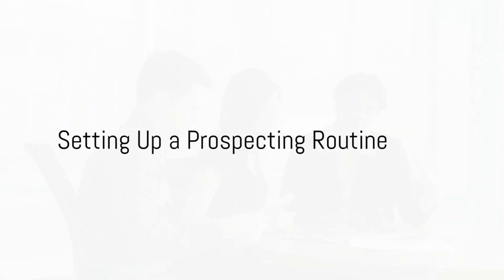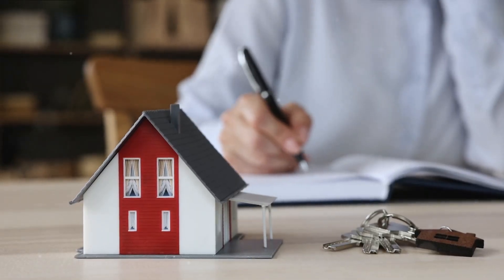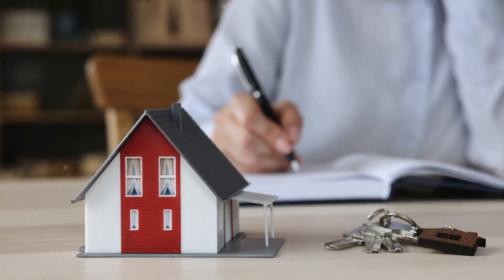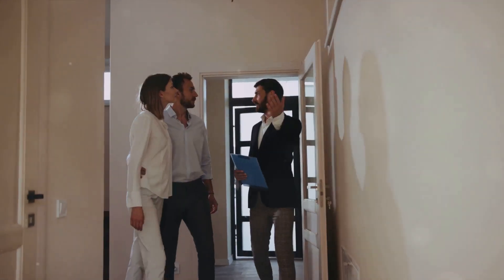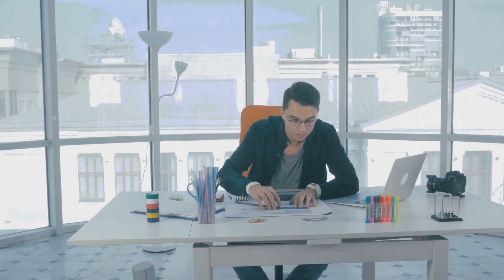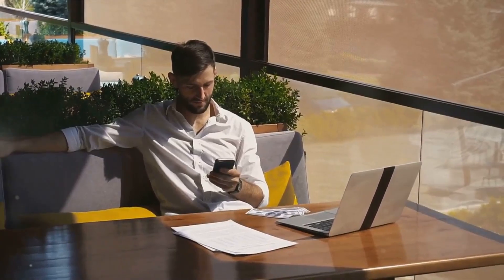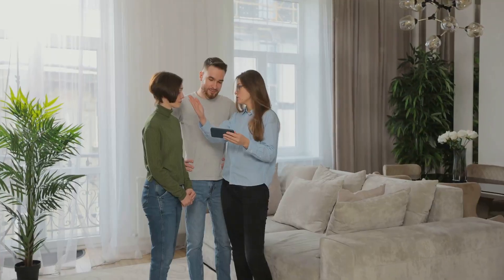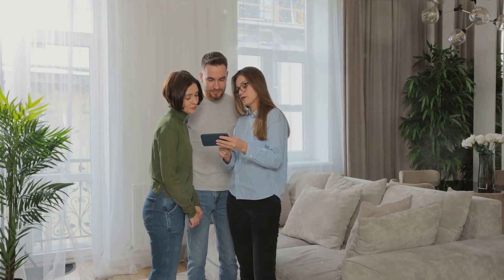Optimize Your Real Estate Prospecting Routine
In this enlightening video, Home Link Realty shows the crucial strategies for optimizing productivity and achieving success in prospecting tasks. By sharing essential tips and a powerful success story, viewers will learn how to revolutionize their approach to real estate prospecting. Join us to discover how a disciplined routine can significantly boost your closings and elevate your entire business. Don't miss out on this game-changing insight!

OUTLINE:

00:00:00 Setting Up a Prospecting Routine
00:00:24 Importance of a Structured Routine
00:00:36 Scheduling Your Prospecting Tasks
00:01:04 Benefits of Systemizing Your Routine